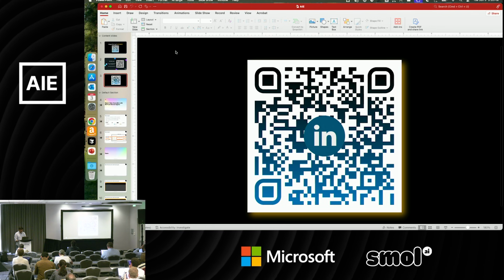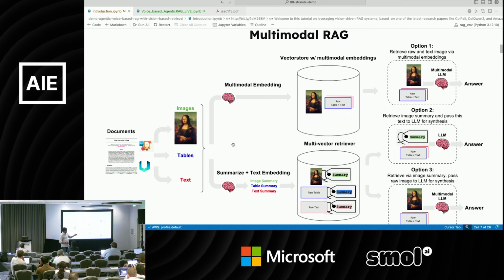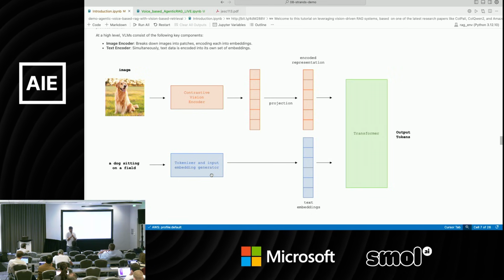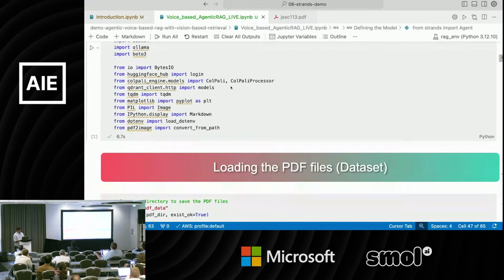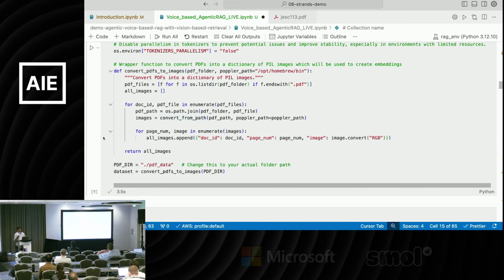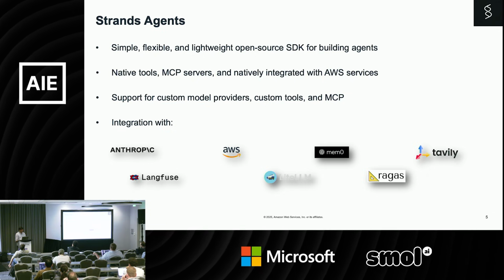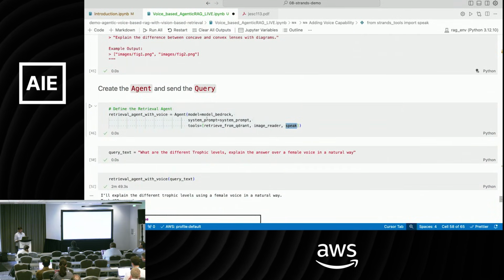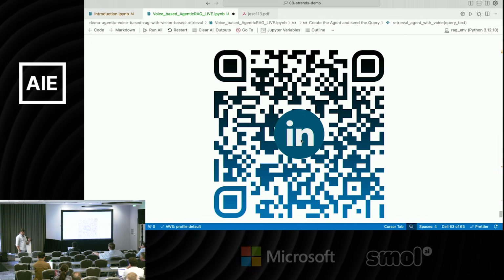VoiceVision RAG - Integrating Visual Document Intelligence with Voice Response — Suman Debnath, AWS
In this workshop we will explore the integration of Colpali, a cutting-edge Vision based Retrieval Model, with voice synthesis for next-generation RAG systems. We'll demonstrate how Colpali's ability to generate multi-vector embeddings directly from document images bypasses traditional OCR and complex preprocessing, while adding voice output creates a more intuitive and accessible user experience. Attendees will see how this combination handles documents with mixed textual and visual information, leading to more efficient and accurate information retrieval with natural voice responses.

landing page)